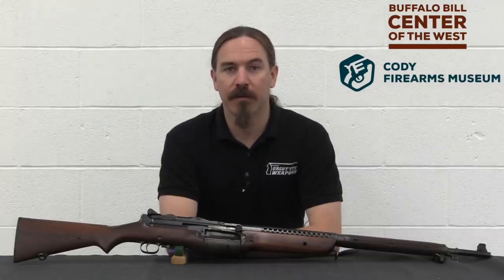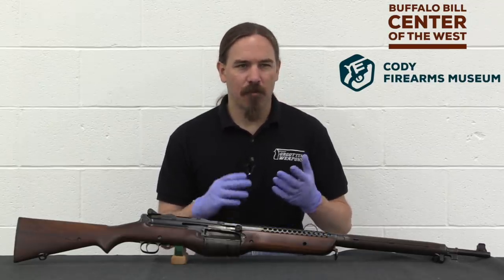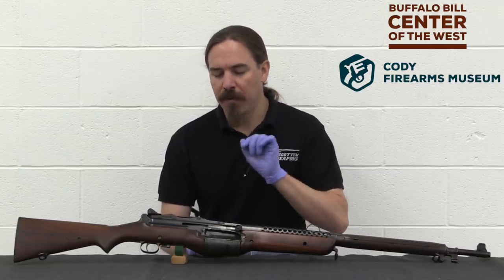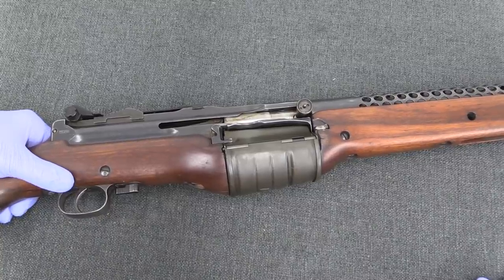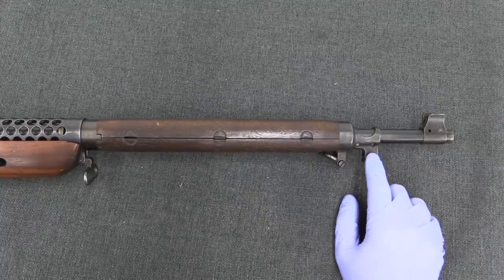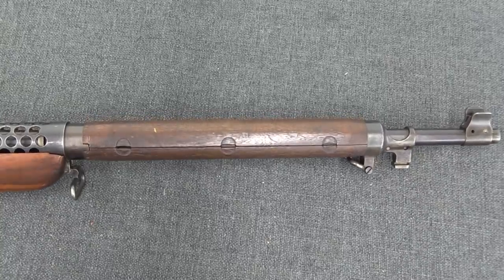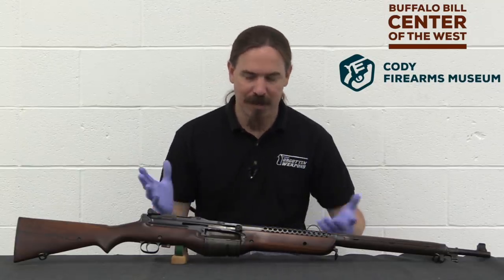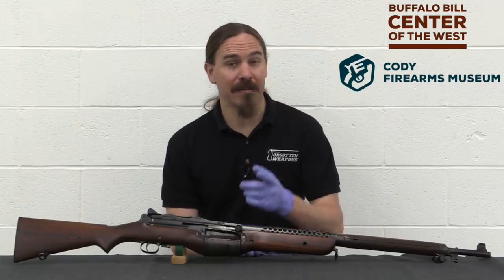Prototype Johnson Model R Military Rifle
When Melvin Johnson's rifle design was first going through US military testing in 1938, it was set up to use box magazines. These magazines were a problem - they were not quite fully perfected, and were causing a lot of the problem that the rifle was having. Johnson opted to withdraw the rifle from trials, and revise the design to use a 10-round rotary magazine instead.

This took place after his relationship with the Marlin company had ended, and a machine shop called Taft-Peirce had signed a contract to make rifles for Johnson. They designated the new rotary magazine type of rifle the Model R, and made seven military pattern examples for further trials (as well as seven sporting pattern guns). the military model had a bayonet lug for a Krag/Springfield standard bayonet, and a wooden handguard on the exposed front section of the barrel.

Thanks to the Cody Firearms Museum for allowing me access to film this prototype rifle! Check them out here:

Forgotten Weapons
6281 N. Oracle 36270